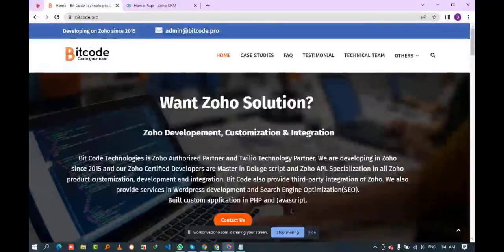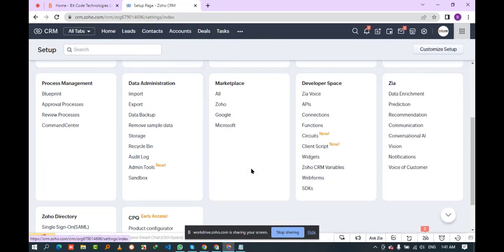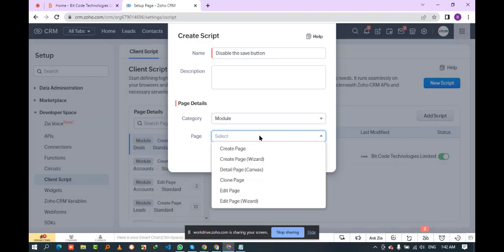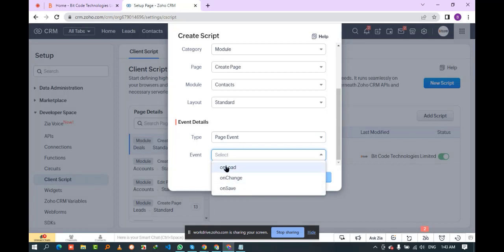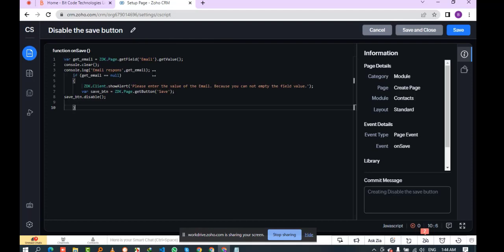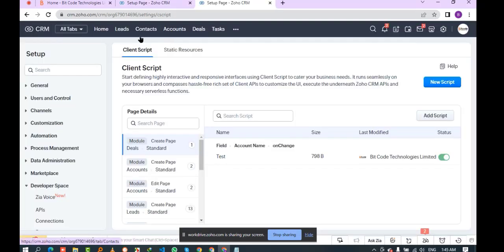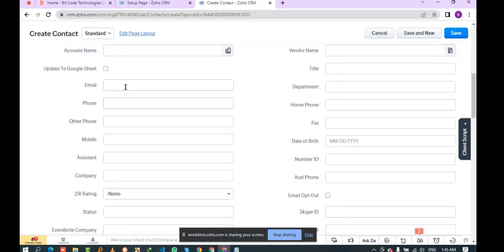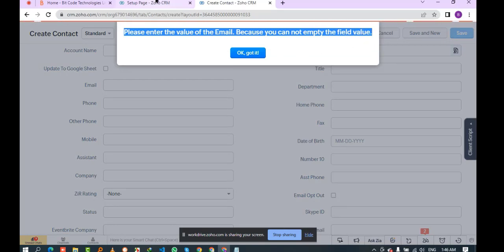How to Disable The Save Button For Specific Module By Client Script In Zoho CRM